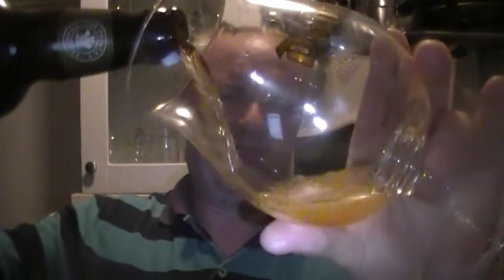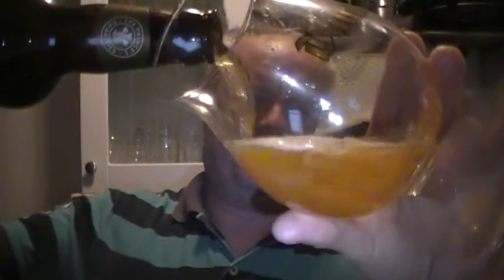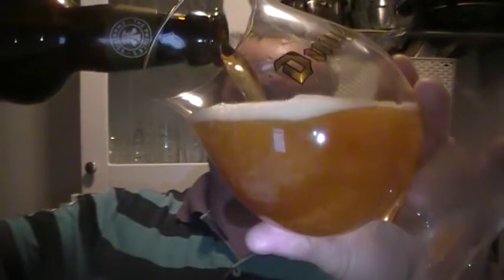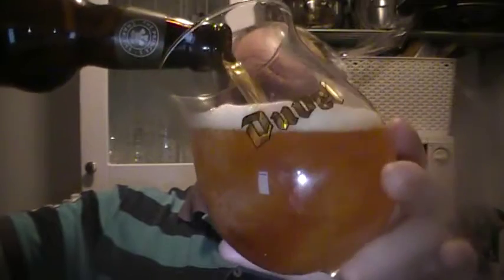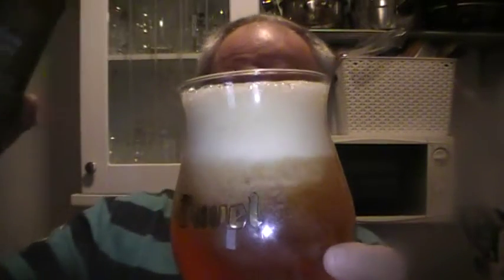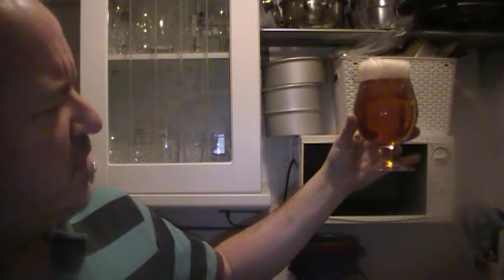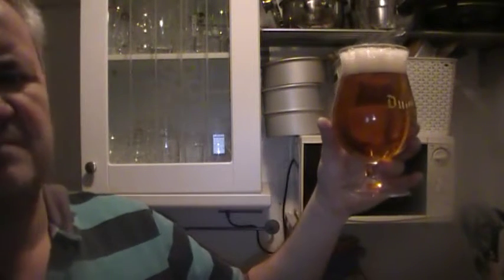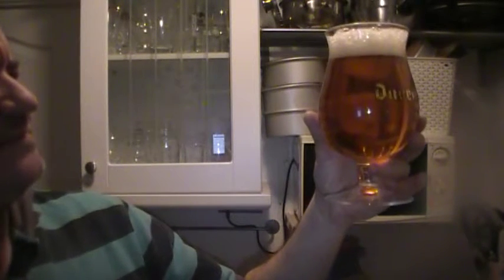Beer - Review #355 - Waitrose Duchy Organic Golden Ale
Heres my first review of a beer with the Waitrose name on it and also organic, check out the review.